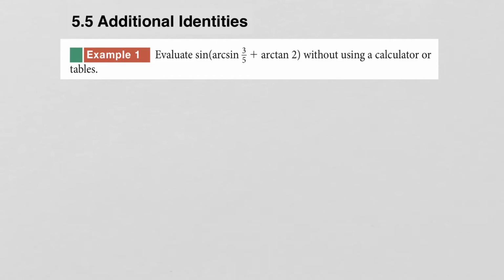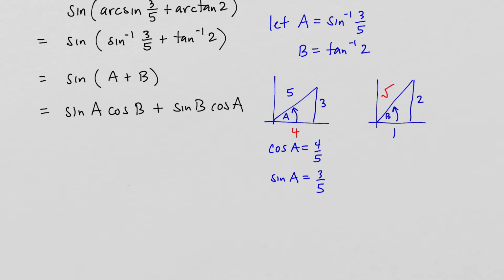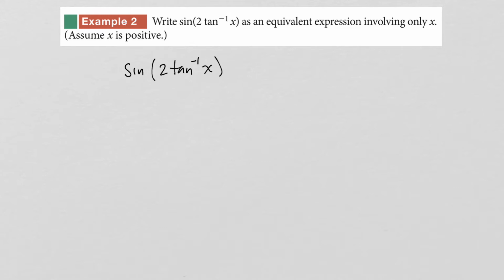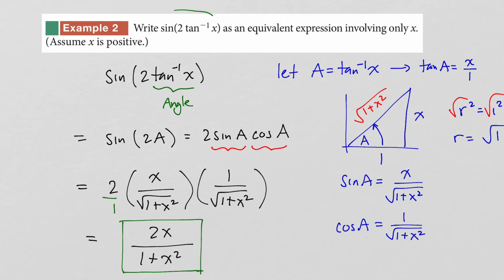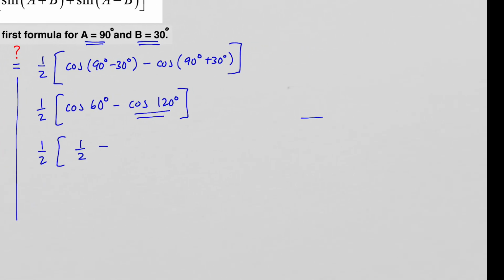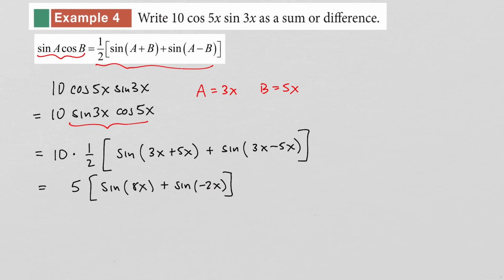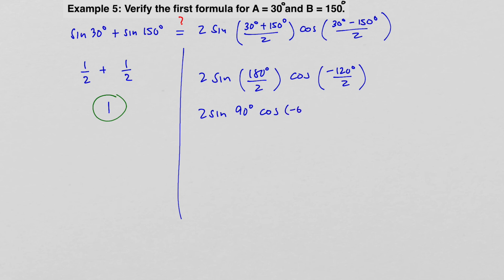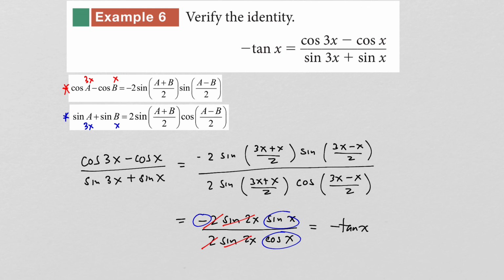5.5 Additional Identities